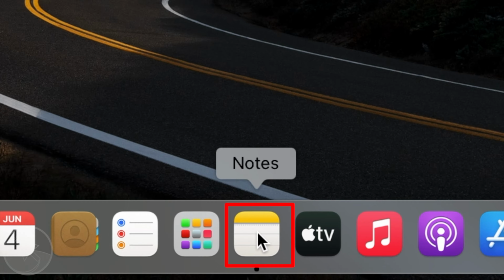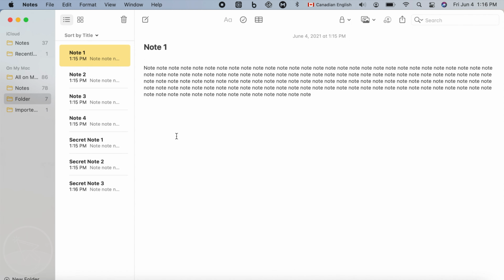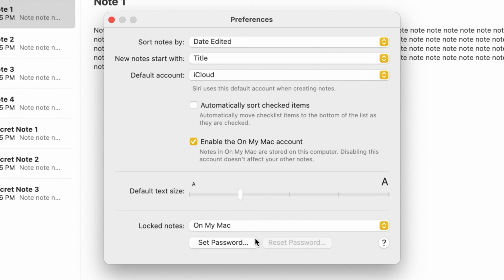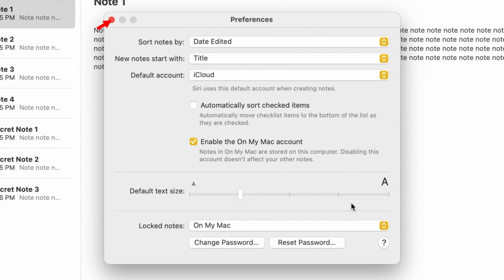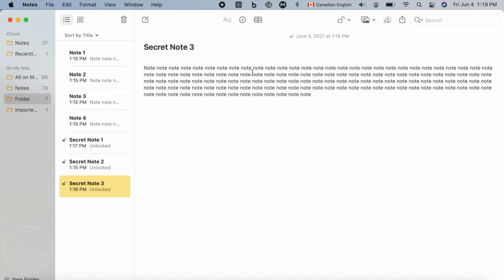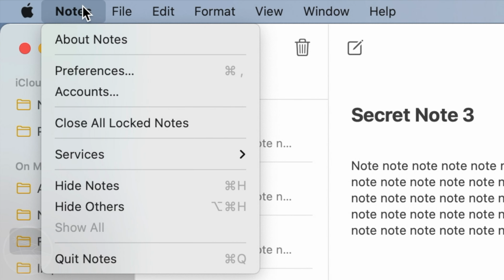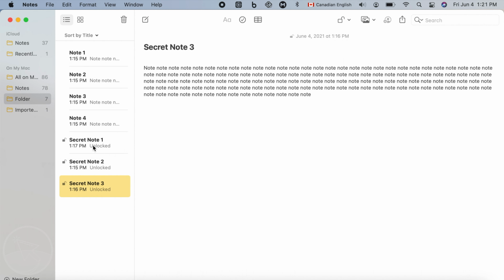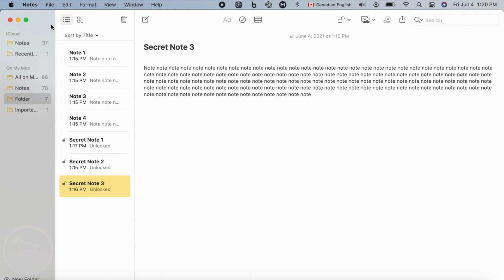How to Lock a Note in Notes on Mac [macOS Big Sur]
How to lock a Note in the Notes App on Mac.

0:00 Set a password for an account
1:19 Locking notes
1:33 Closing locked notes
2:10 Opening locked notes
2:24 Removing lock from a locked note

This macOS Tutorial answers these questions:
How to password-protect notes on Mac
How to lock Notes on Mac's Notes app

Applicable Apple devices:
MacBook
MacBook Air
MacBook Pro
iMac
Mac Pro
Mac mini
macintosh
including those with Apple M1 chip

This tutorial is performed in macOS Big Sur.

Scope:
Notes App - Locked Notes